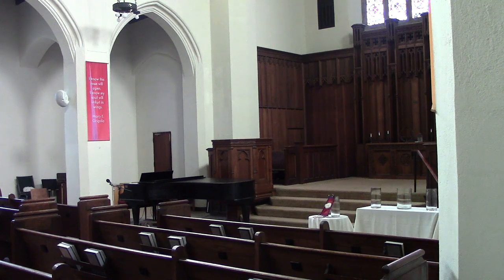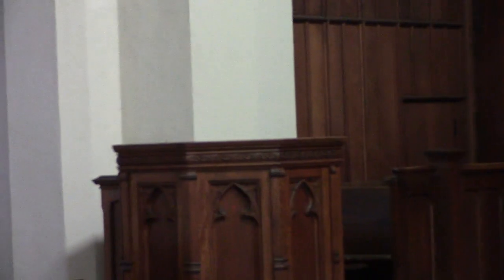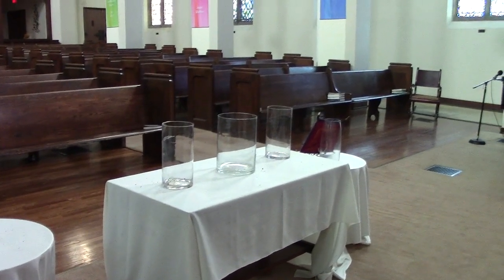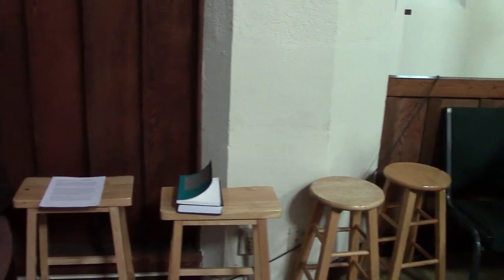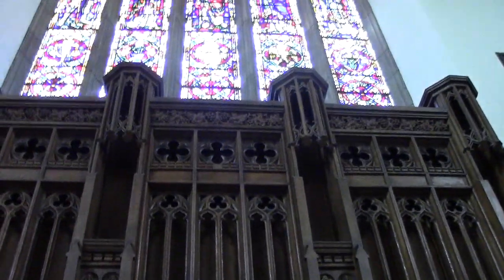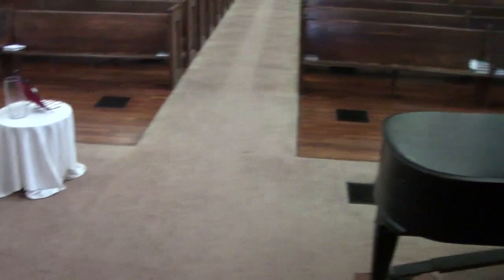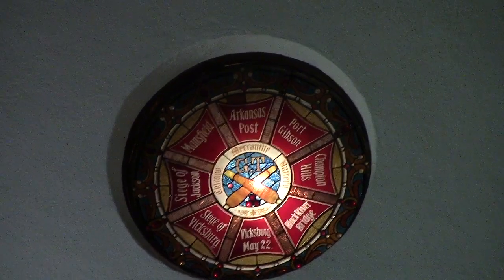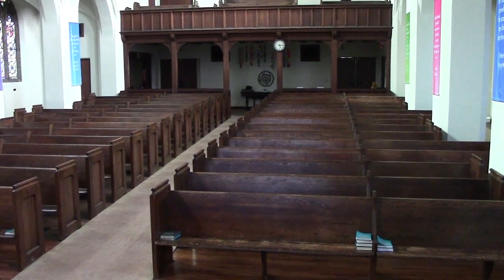Teri's Throop Tours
video with commentary showing chancel, pulpit and sanctuary of Throop UU Church in Pasadena California.